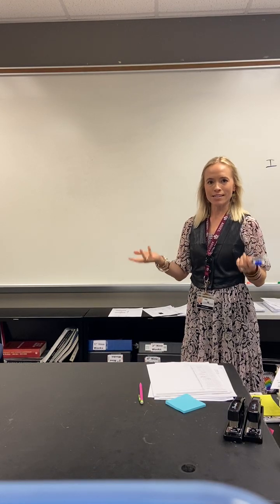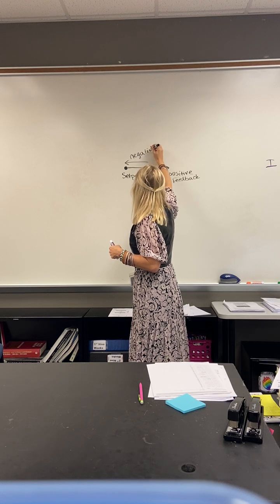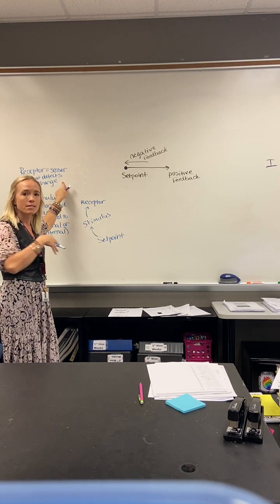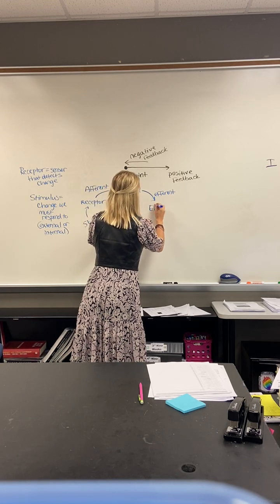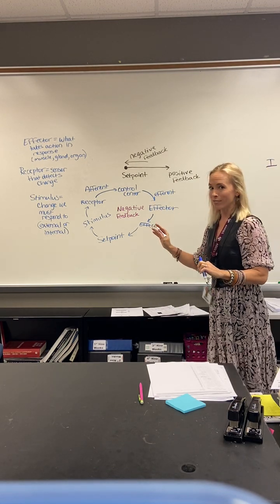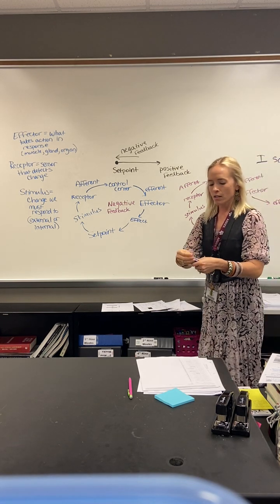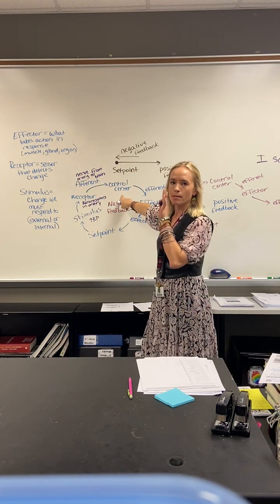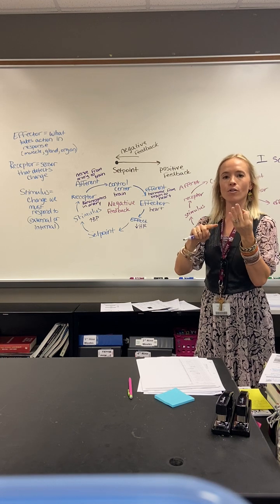Negative and positive feedback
A review of homeostasis pathways, both positive feedback pathways and negative feedback pathways.